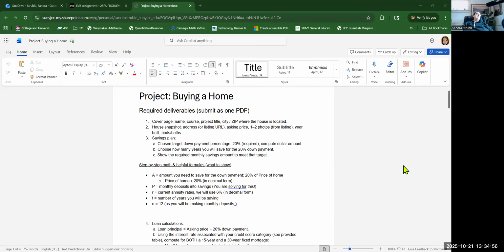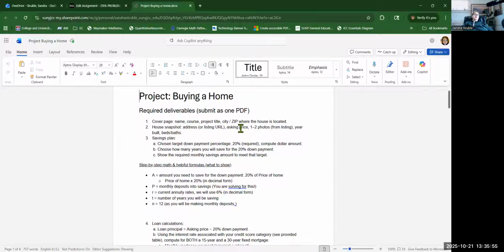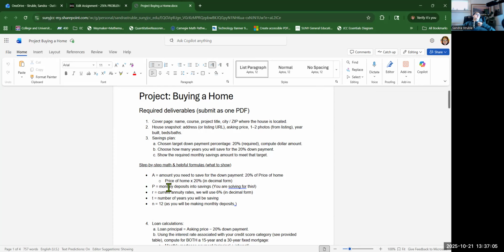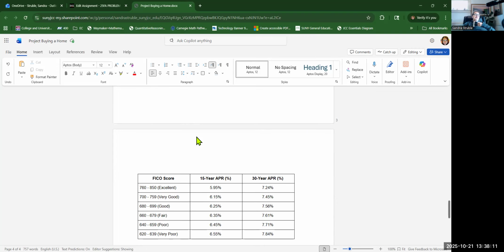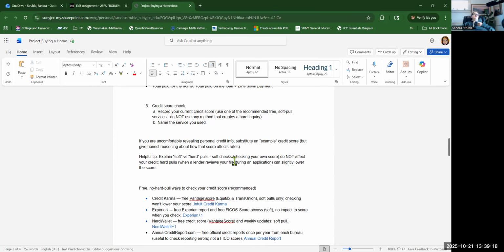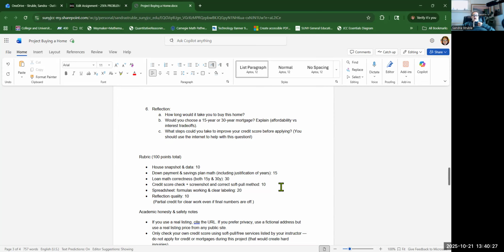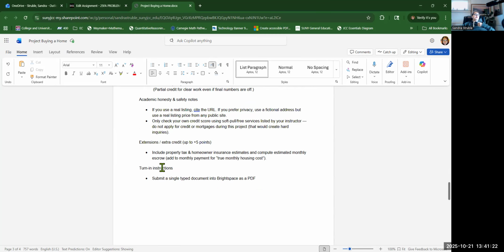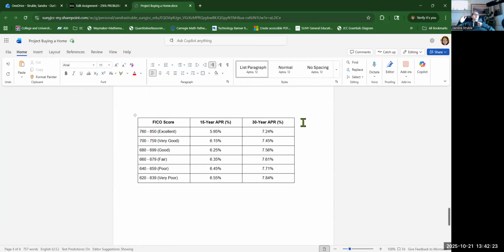Video of Sandra going over Module 2 Lab